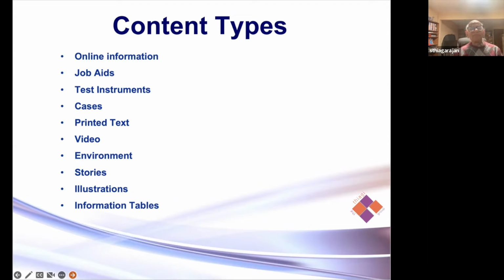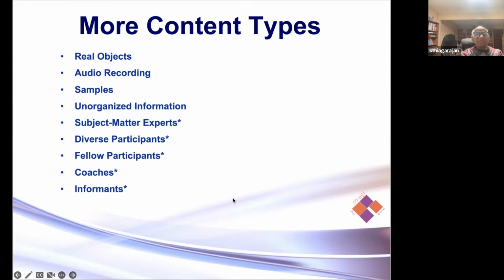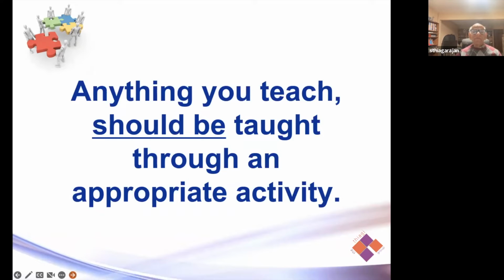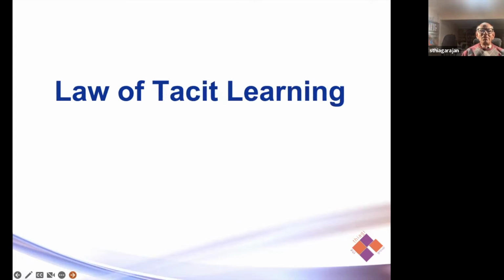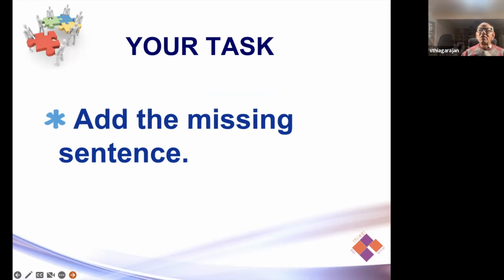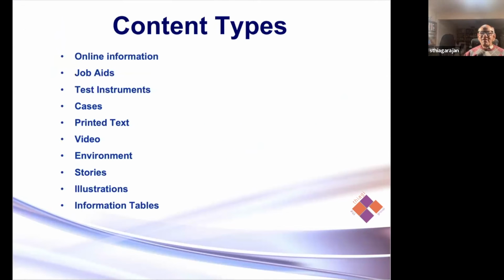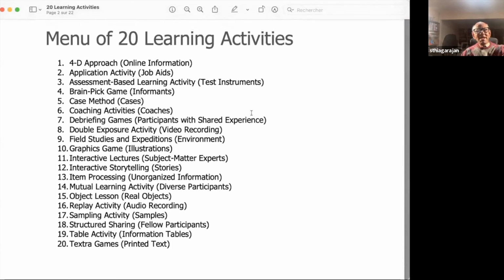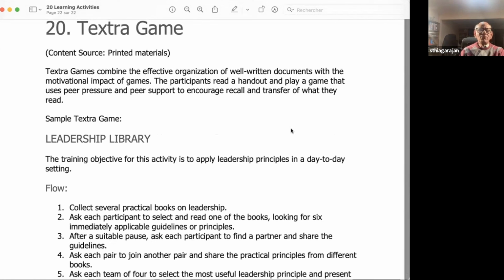Session 1 Thiagi: Design & Develop Training